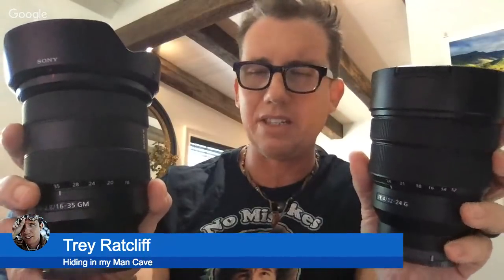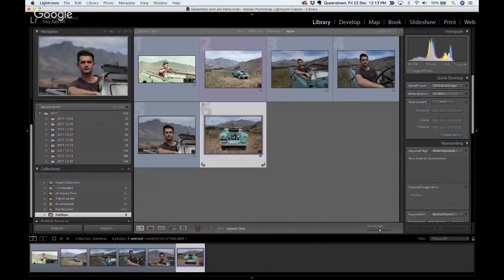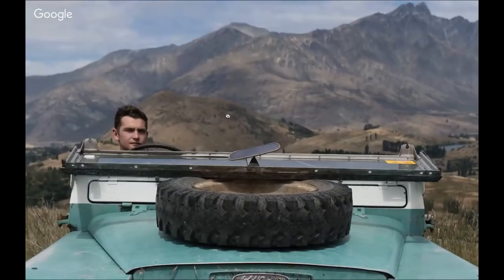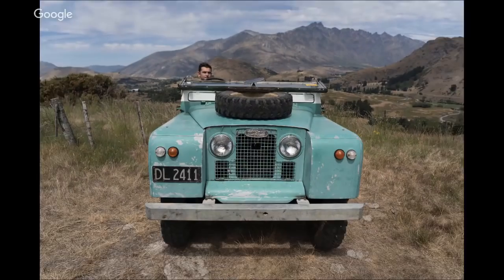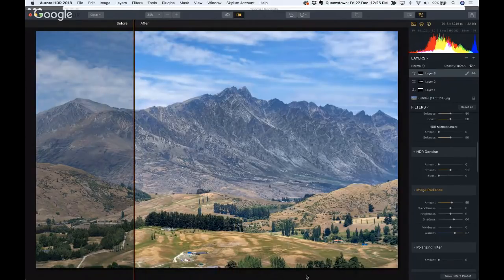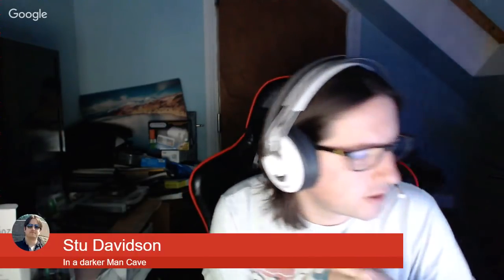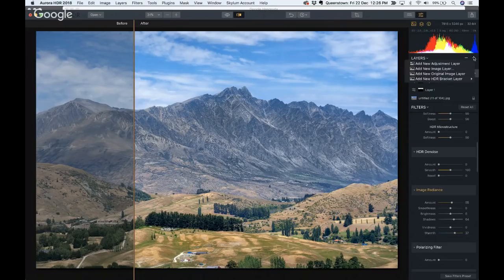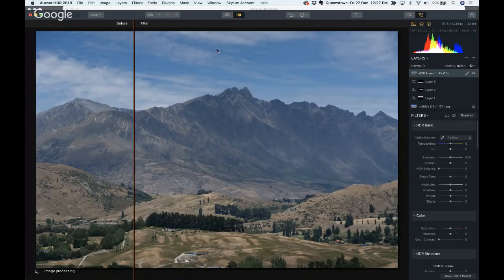Early Sony A7r III Impressions | Trey Ratcliff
Join me for the Live Q&A! I'll share my early impressions with the new Sony A7r III and the cool new G-Series 24-105mm lens. I'll also do a quick edit of a photo! :)

NOTES:
0.95 Lens